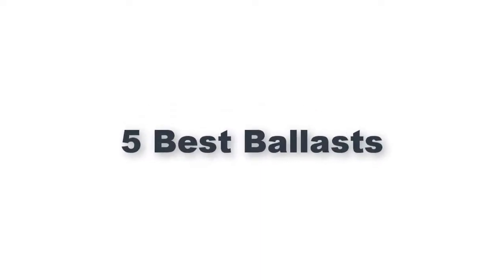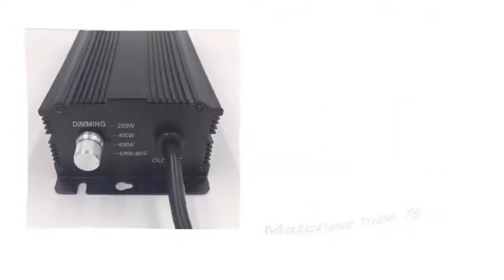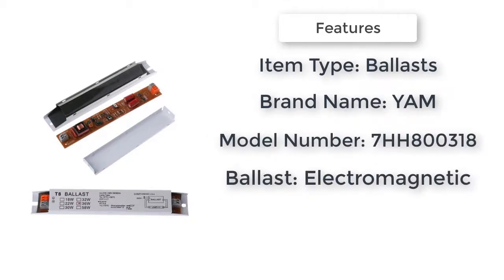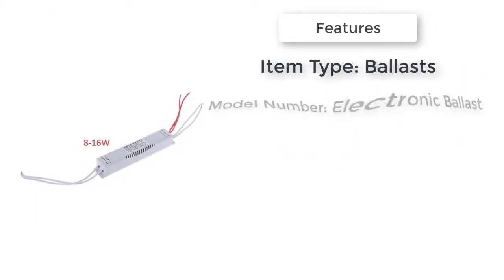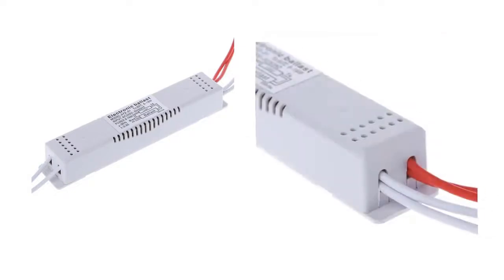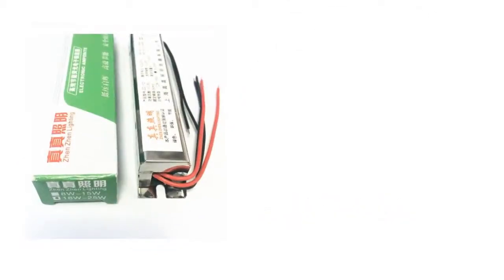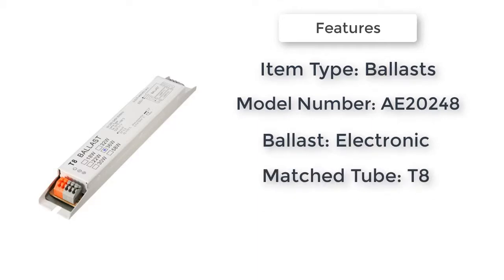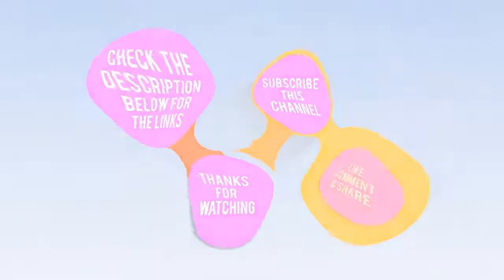5 Best Ballasts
5 Best Ballasts

5.Digital 600w EU PLUG Ballasts for Garden Planter Grow Lights HPS MH Bulbs

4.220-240V AC 36W Wide Voltage T8 Electronic Ballast Fluorescent Lamp Ballasts

3.Electronic Ballast for Fluorescent Lamps Bulb 8-16W AC220V for Headlight of T4

2.T4 T5 Electronic Ballasts 8-15W 18-25w Universal AC 220V 50Hz Lens Headlight Rectifier Mirror Front Fluorescent Lamp Ballast

1.1PC Lamp Ballasts 220-240V AC 2x36W Wide Voltage T8 Electronic Ballast Fluorescent